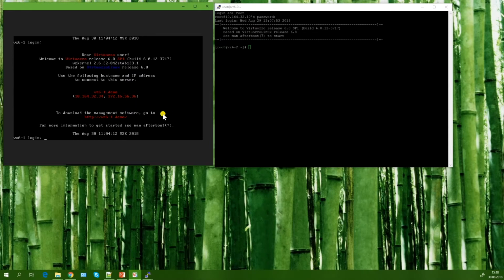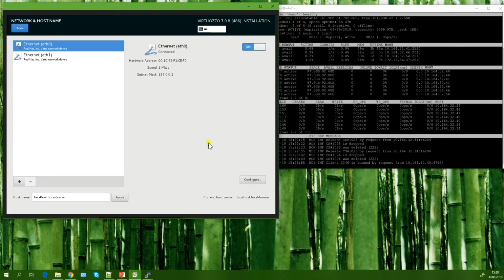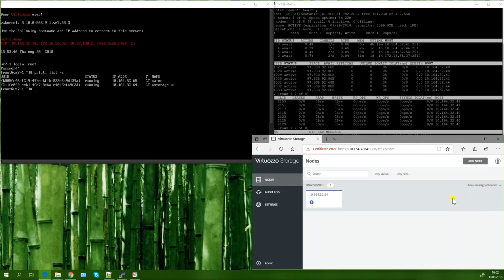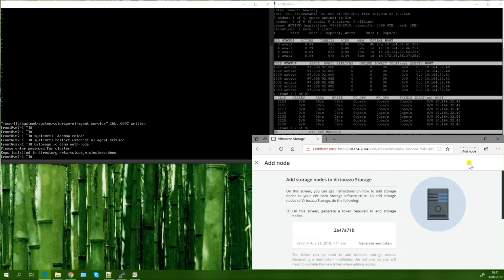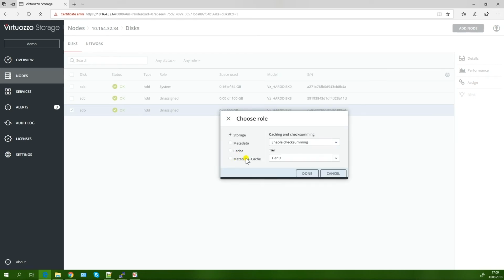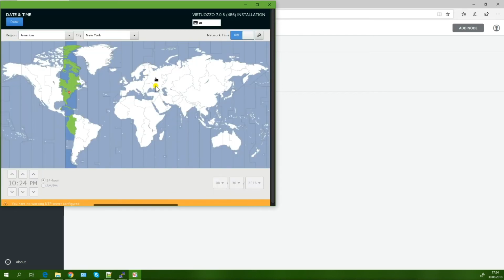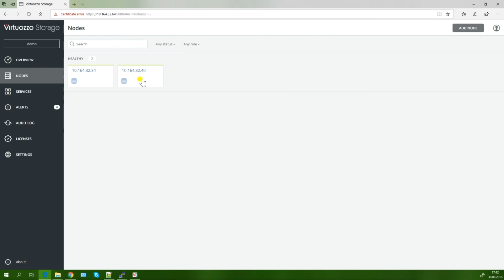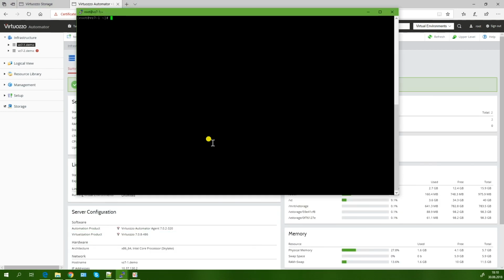How to Upgrade Virtuozzo 6 Storage Cluster to Virtuozzo 7: Part II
Watch this video to see the migration process of Virtuozzo 6 storage cluster to Virtuozzo 7 in action. In the second video, Virtuozzo Technical Support Engineer, Oleg Asylov, guides you through key steps to take to complete the successful migration.